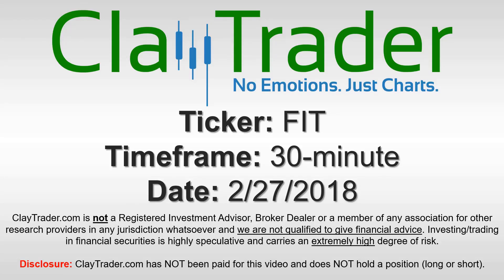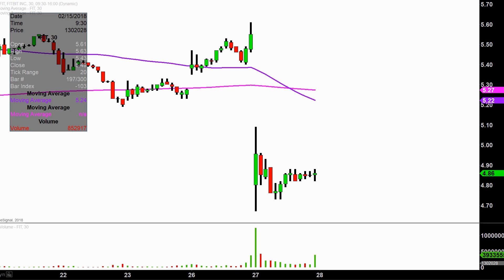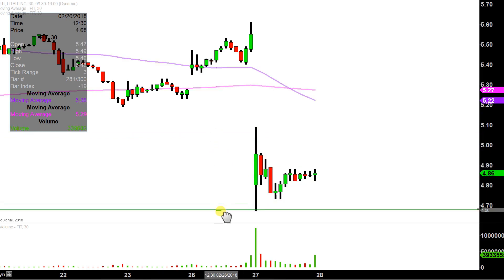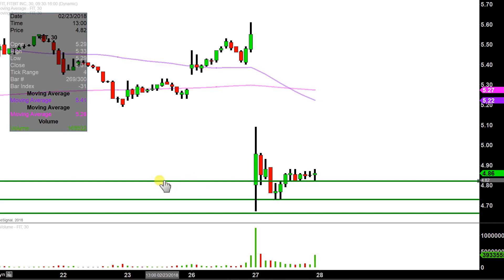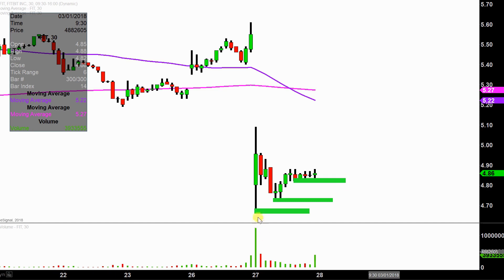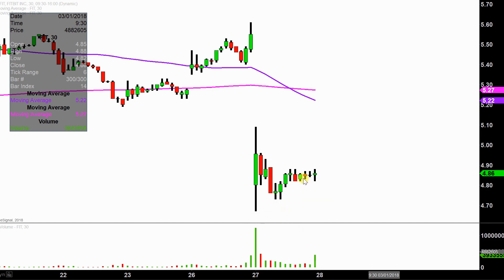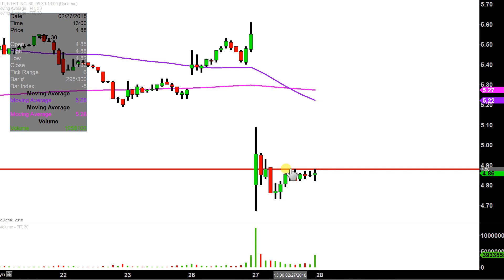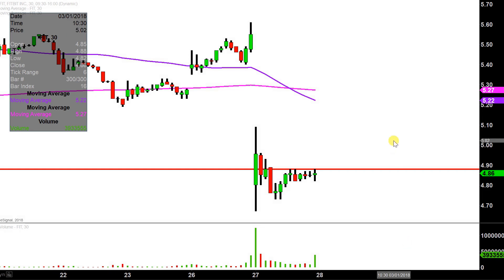Fitbit, Inc. - FIT Stock Chart Technical Analysis for 02-27-18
Learn how to read stock charts and identify technical patterns as ClayTrader does a quick stock chart review on Fitbit, Inc. (FIT).